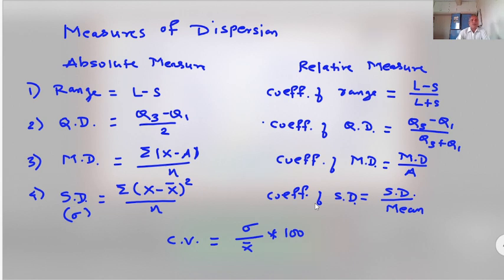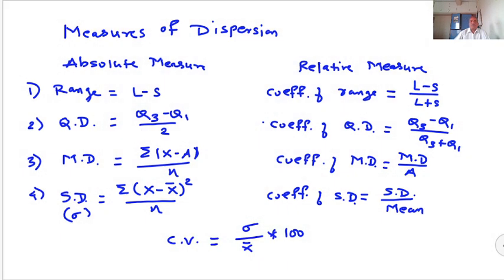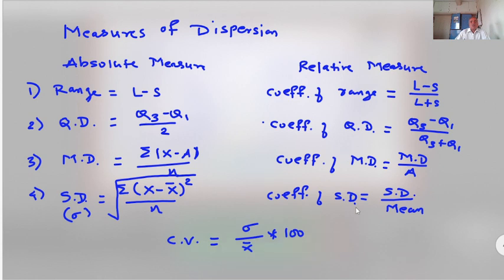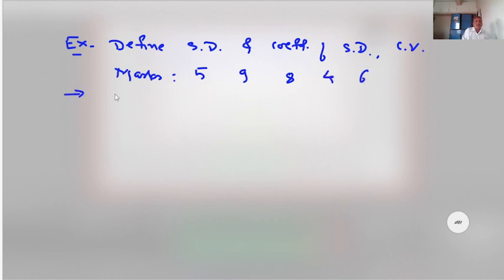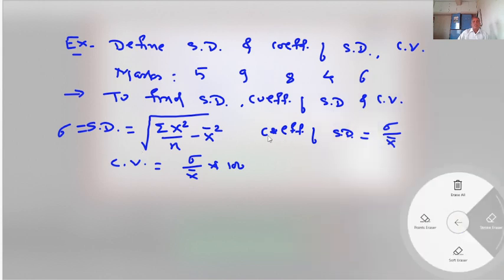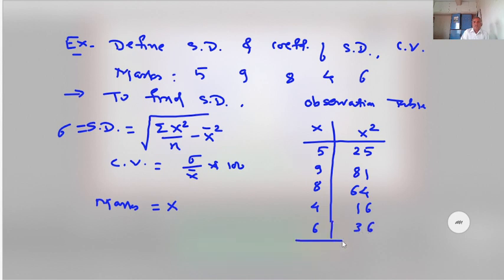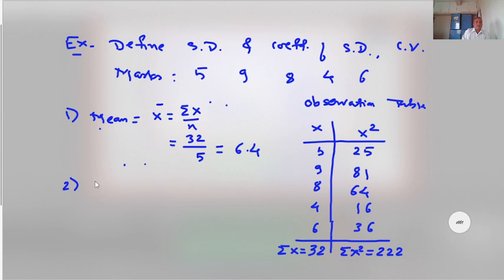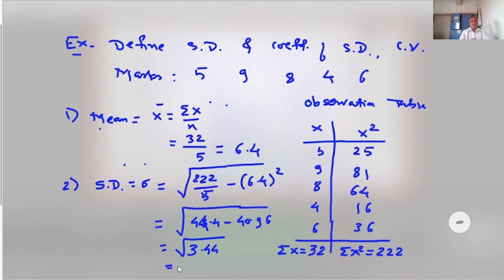Dispersion, Ex of Individual Data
Business Statistics-I Unit-3 : Measures of Dispersion